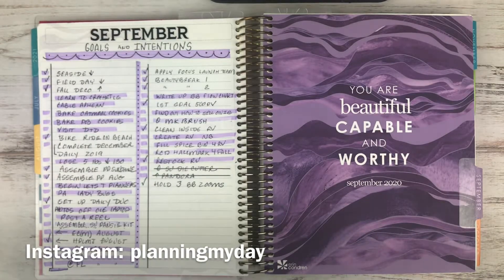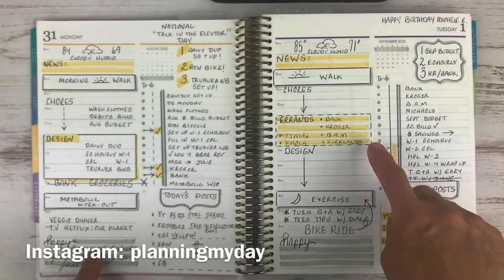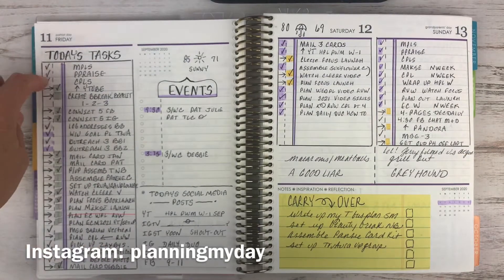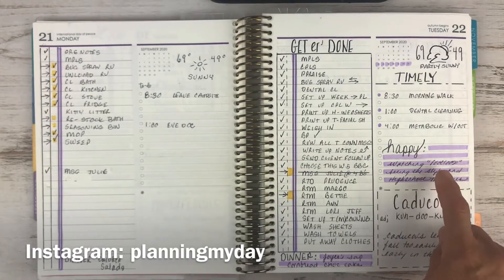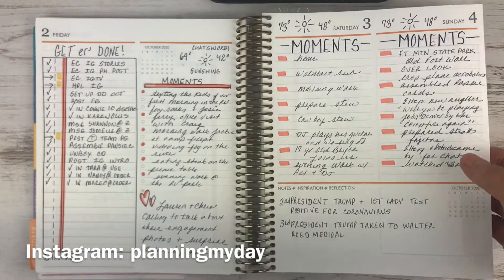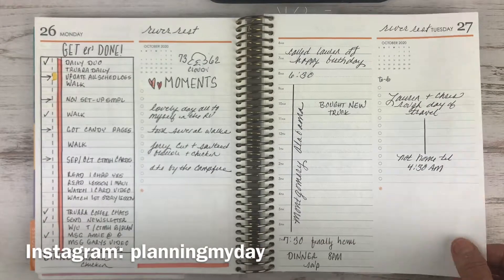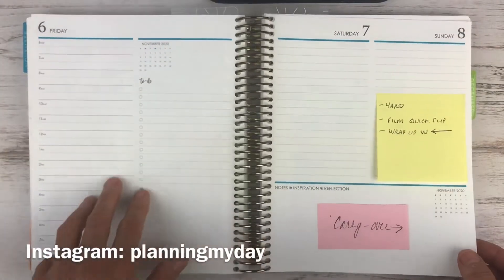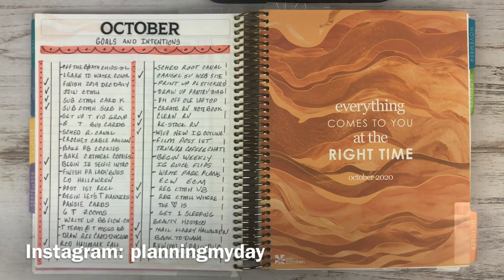The Erin Condren Daily Duo!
Hi friends!  Join me as I give a walk thru of my Erin Condren Daily Duo and how I'm using it personally!  I also share some fun creative tips along the way!!

                             oh… and be sure to Come say “Hello” on Instagram!

Have an incredible day my friend, and thanks again for stopping by!!
Hugs and Creative Blessings to your day!
Laura